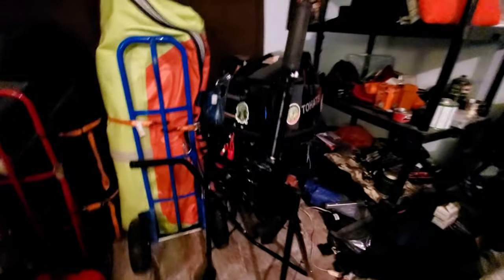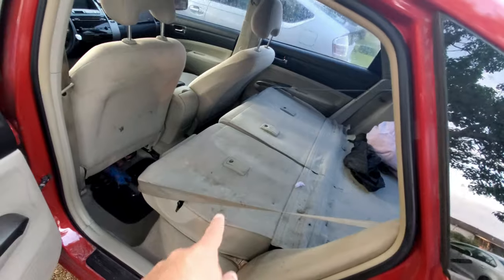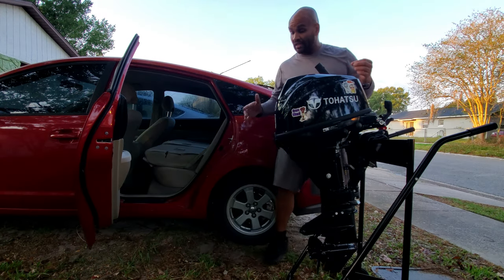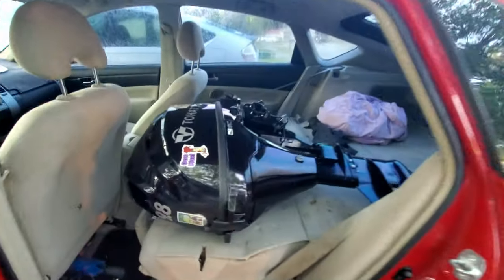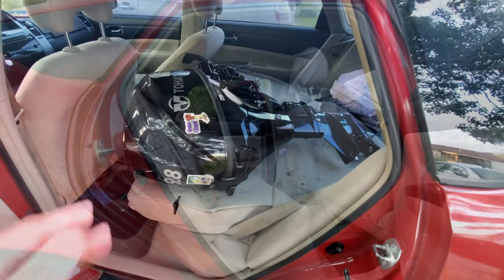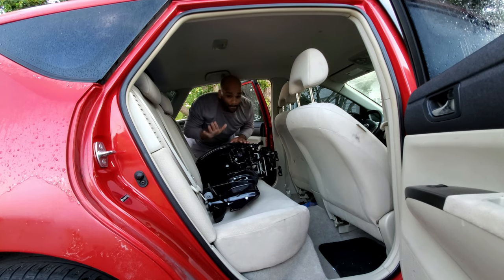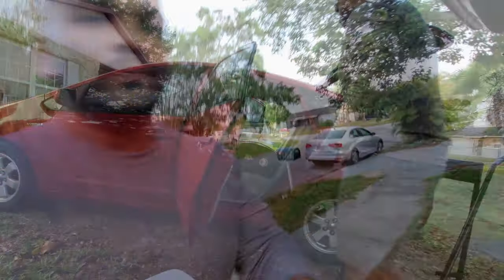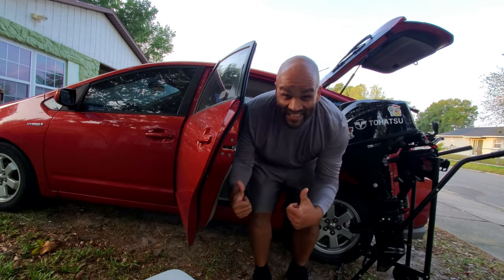How I store and transport my Tohatsu 9.8hp outboard.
Hello everyone! I viewer recently suggested that I make a video showing how I store and transport my new outboard. The viewer mentioned that he uses a sedan so I tried my best to shows how to can transport this outboard using a sedan. I personally use a Prius which is considered a liftback or hatchback. Hope everyone enjoys this video 8-)

***SHOP***

Link to Boatstogo "Using this link helps me to continue making videos"

I currently use a Hangkai 12hp